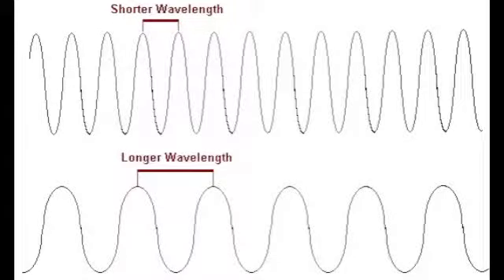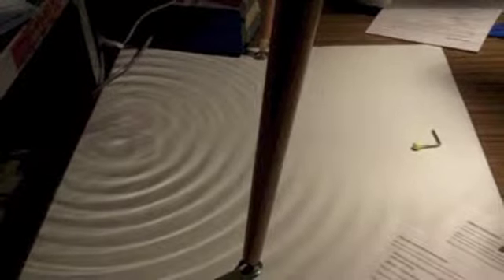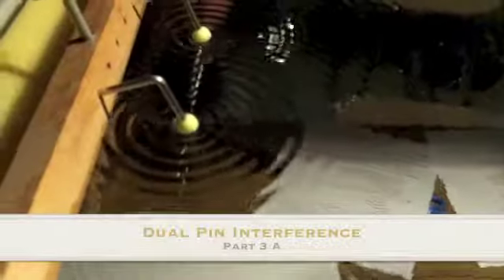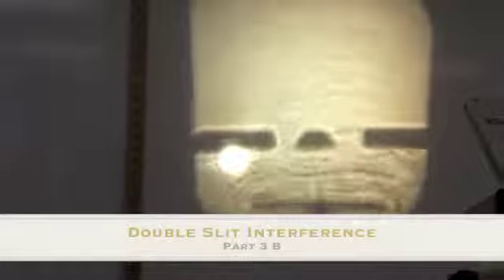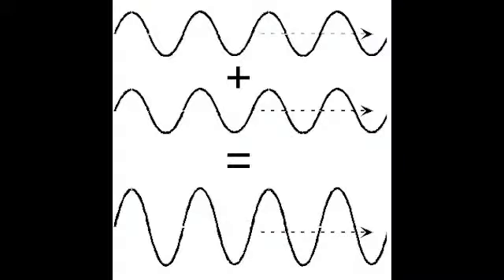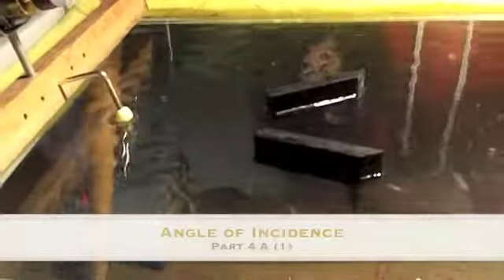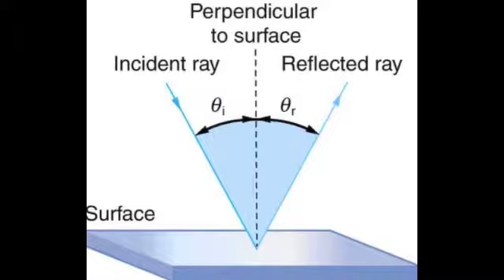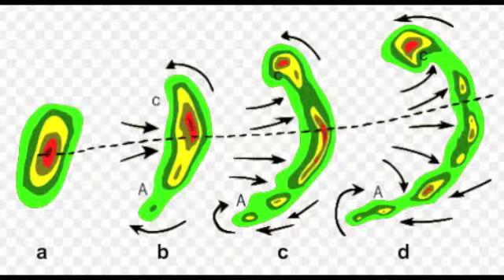Ripple Tank Project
Made by Rachel Watley, Mark Jeska, Chad Kaiser, Stephanie Teffeteller and Annie Xie for Mr. Robinson's pre-AP physics class